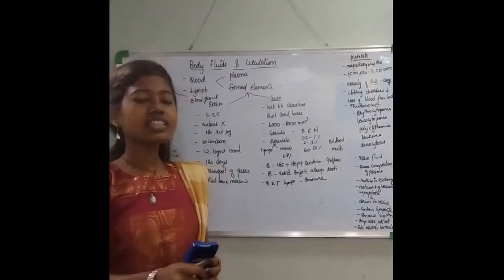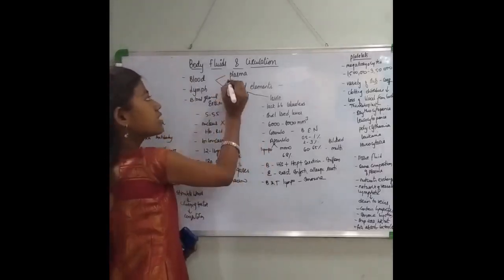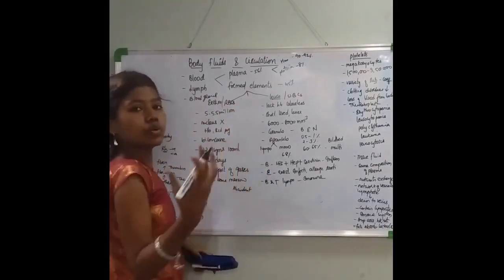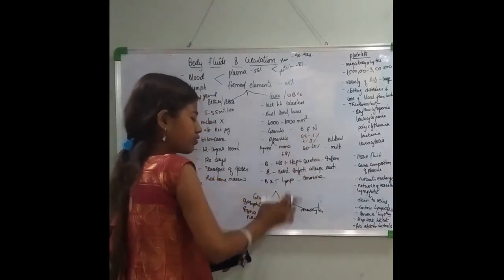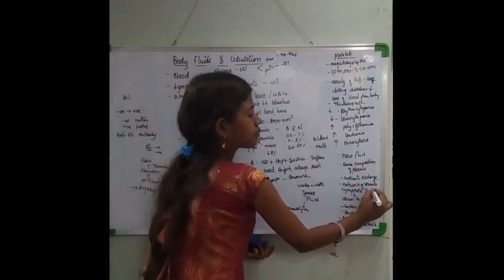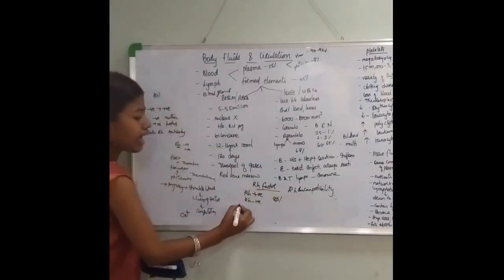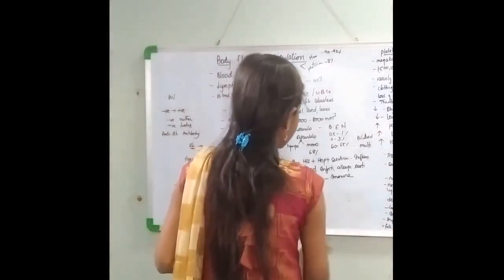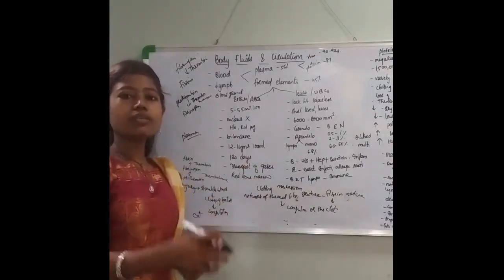Body Fluids and Circulation Part 1 by Kasture Shruthi...